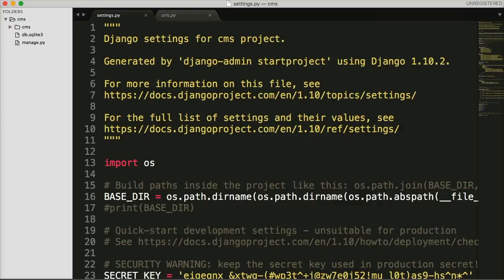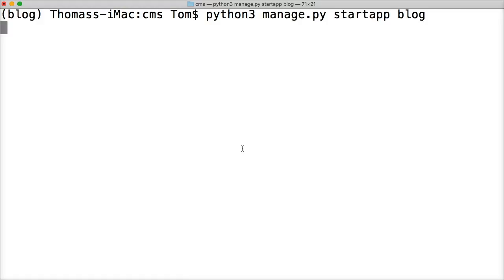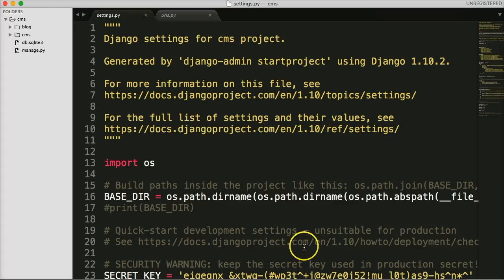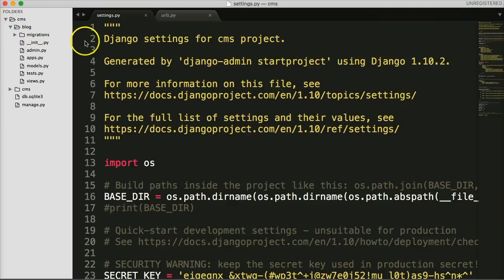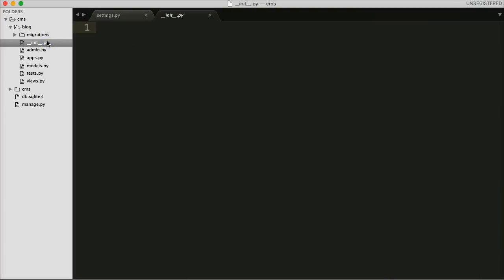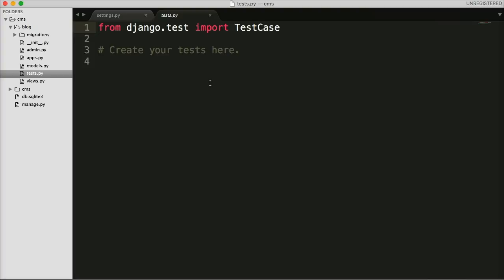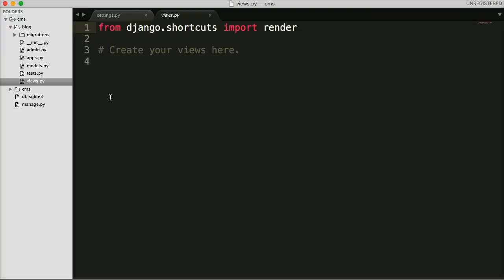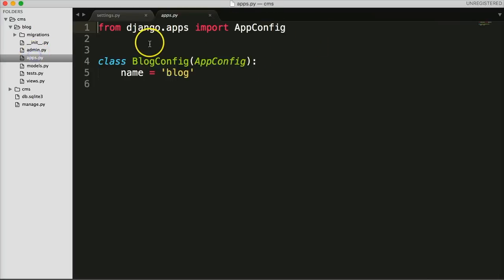Creating A Django Application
If you have noticed I have been using the words project and app quite often so far. There is a difference between the two. A project is the Django installation and an app is a directory that contains files like view, models, URLs, test and so on. You can think of apps as a plugin we could take the app and plug it into any Django project and with some minor changes it should work.

Let's create our first app called blog. Use the following command 'python3 manage.py startapp blog'

Now open your text editor.
You will see a new directory called blog
in that blog folder you will find the following
__init__.py - tells python to handle this directory as a module.
admin.py - This how we register our models into the Django admin site this is optional we do not need to use the admin site.
migrations - contains database migrations of your app. Migrations allow Django to track your model changes and sync the database
models.py - Data models all apps must have a model.py file but it can be empty
tests.py - this where you can add test for your application
views.py = the logic of your application goes here. Each view receives an HTTP request processes it and returns a response.